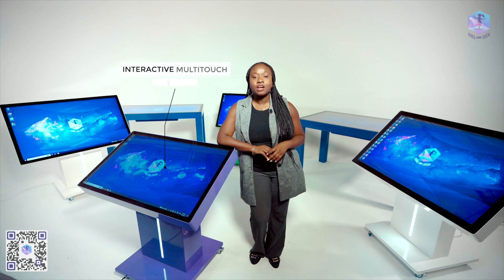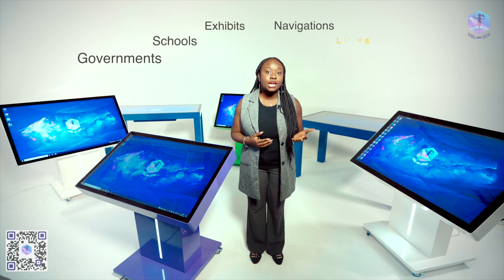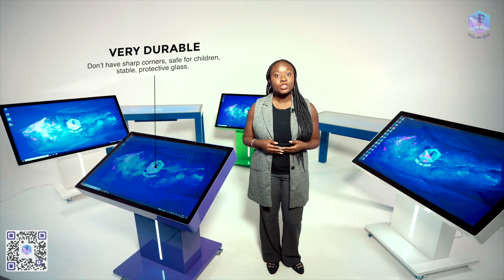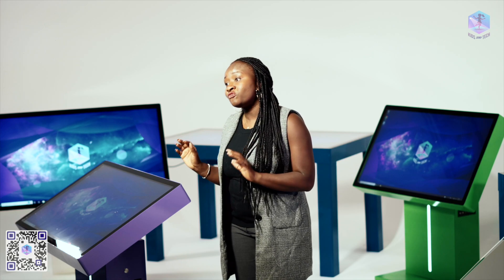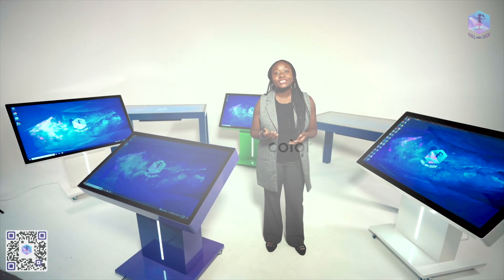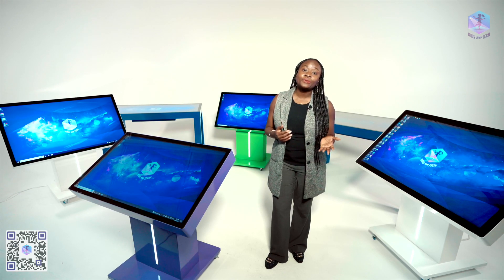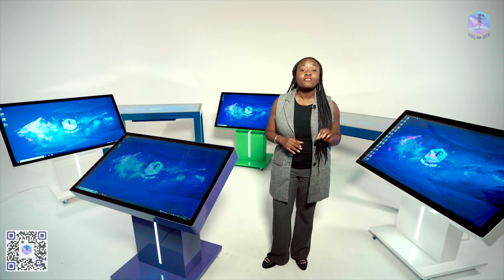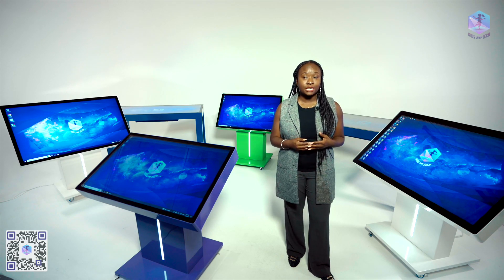Multitouch tables overview | by KIDSjumpTECH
We have prepared for you a detailed overview of our interactive tables. We have answered all the most commonly asked questions from our customers. Use the time codes for easy navigation in the video.

00:00 Intro
00:30 What is the interactive table?
00:54 Uses and software
01:24 Safety of use. Case and screen
02:11 Components. Screen and sensor
03:01 Components. Computer
03:57 Custom color
04:25 Screen tilt
04:42 Mobility
05:07 Ease of use
05:25 Why choose us
05:49 Custom projects
06:07 Get a quote